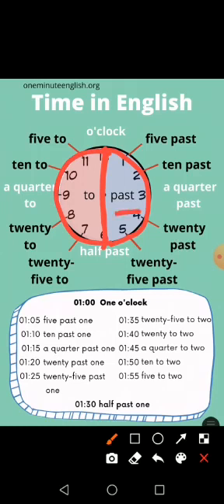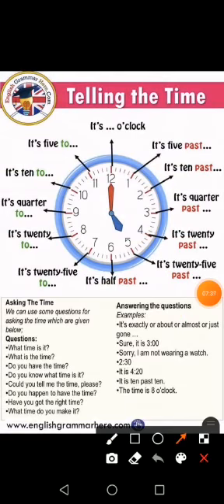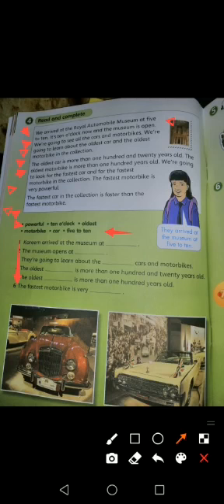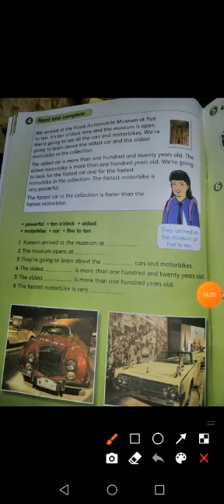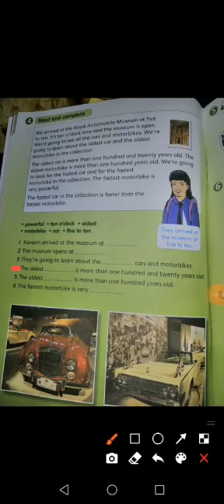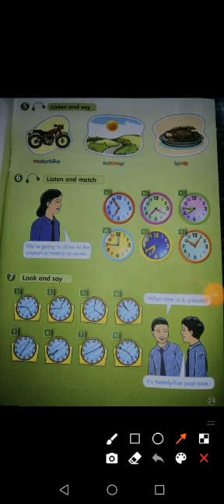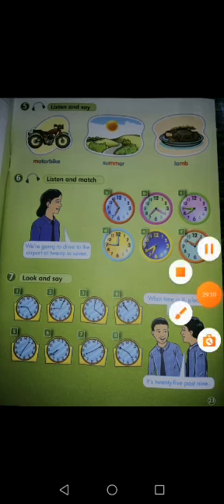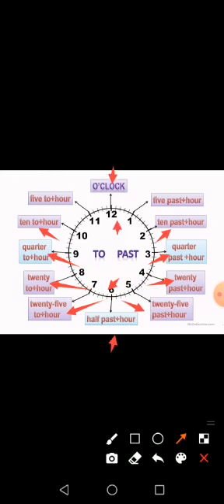5th grade--- pupil's Book page 22+ 23